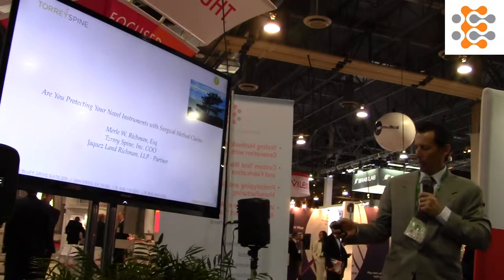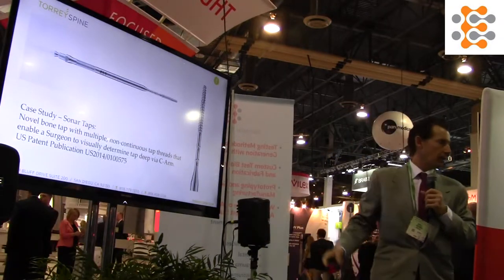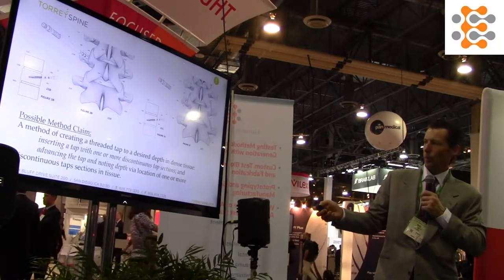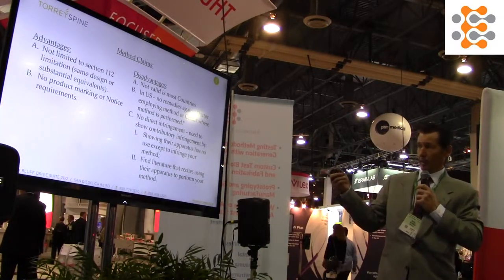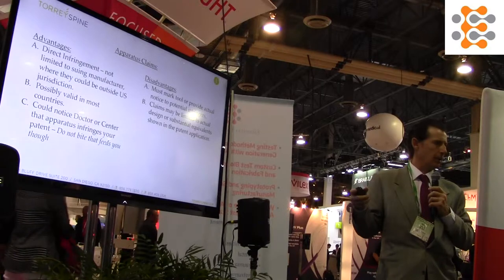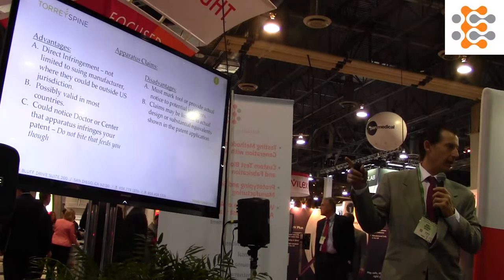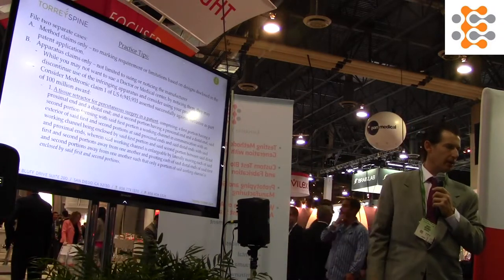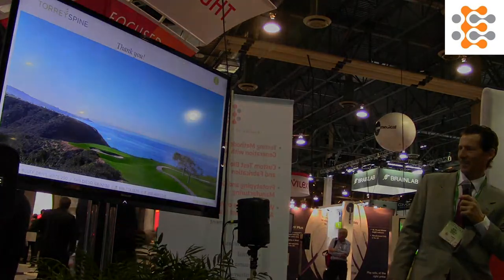Merle W. Richman, Esq.: "Are You Protecting Your Novel Instruments with Surgical Method Claims?"